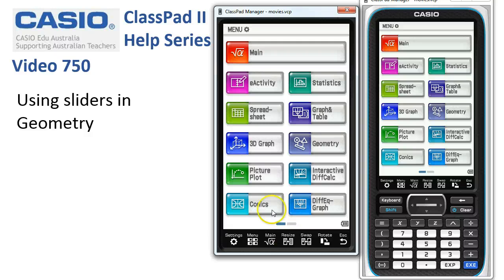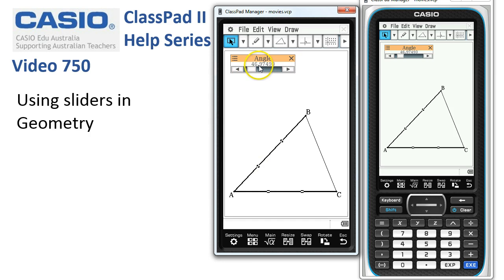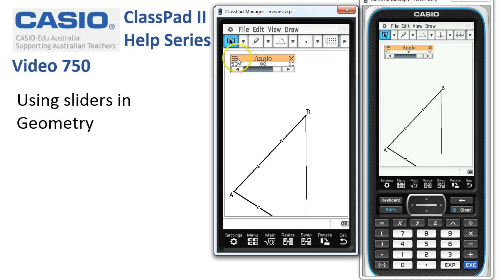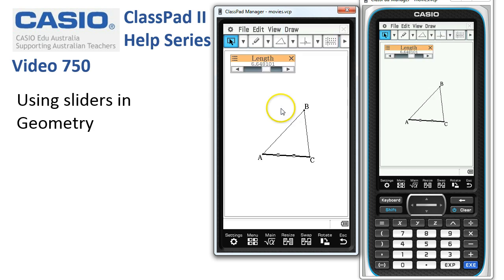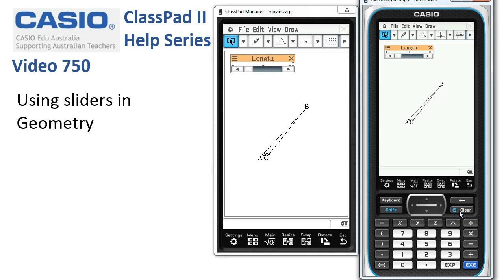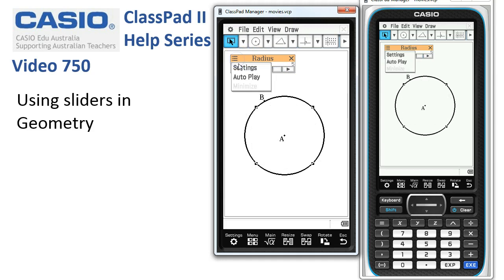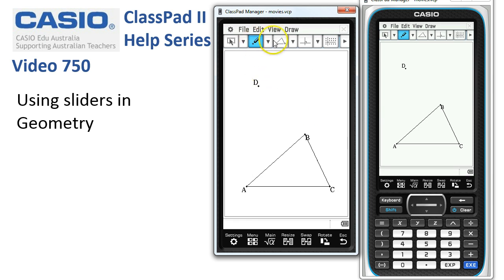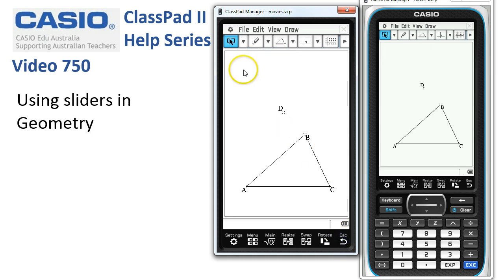ClassPad Help 750 - Using Sliders In Geometry